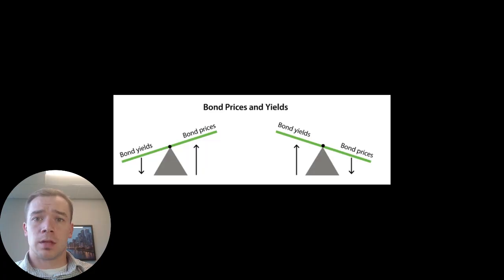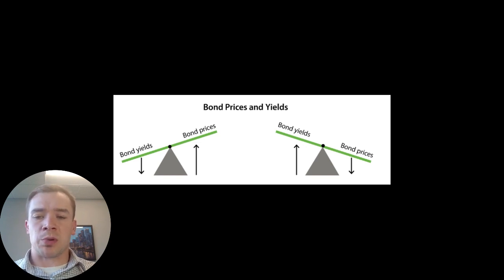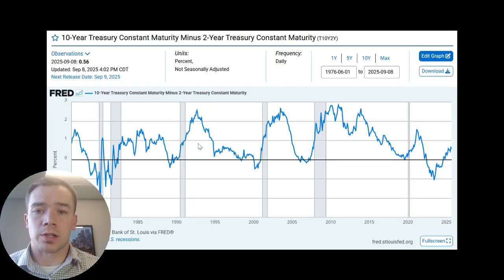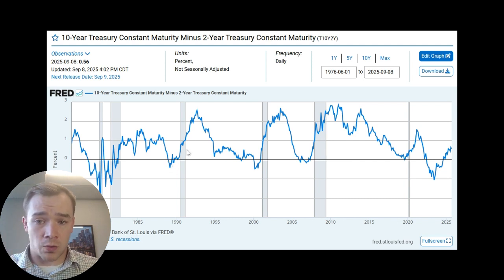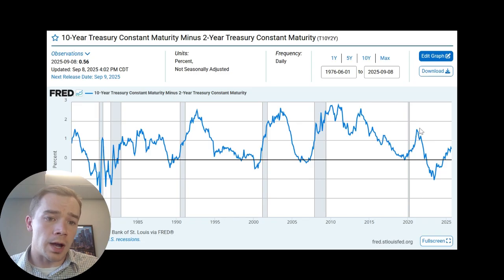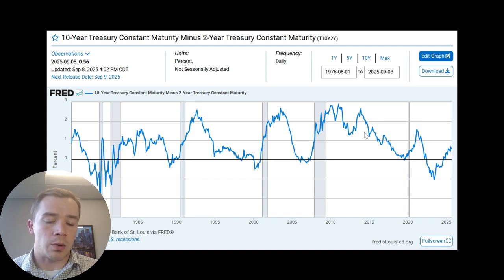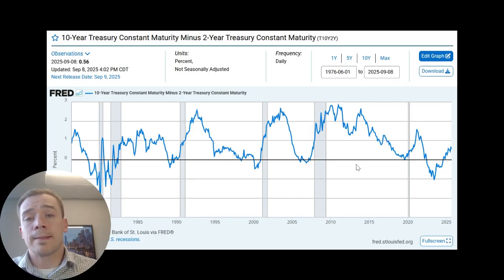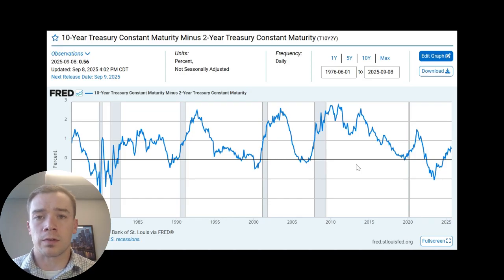2/10 Treasury Yield Curve - Top Recession Indicator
Here's a quick video I made on the relationship between the 2-year and 10-year yield curves, an indicator that has preceded every recession since 1975.